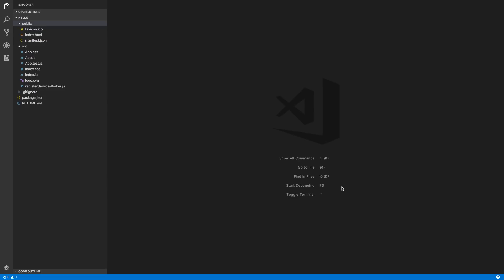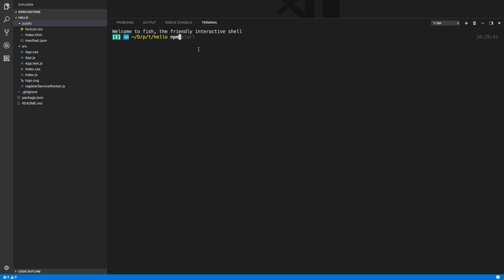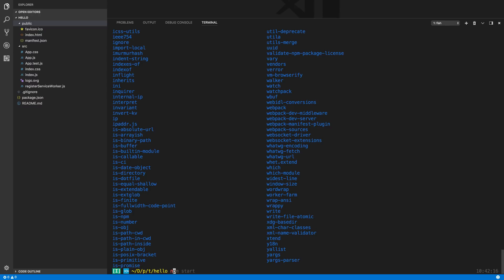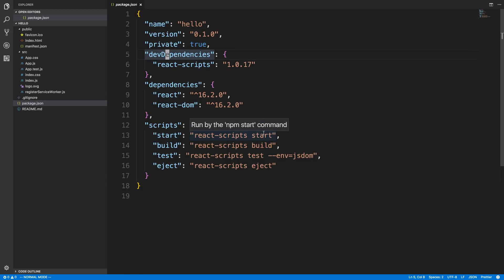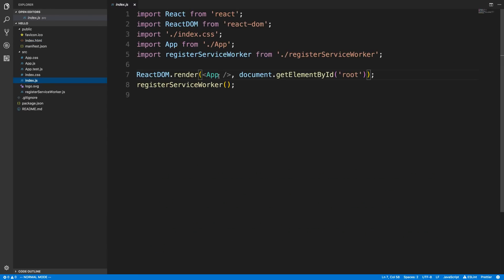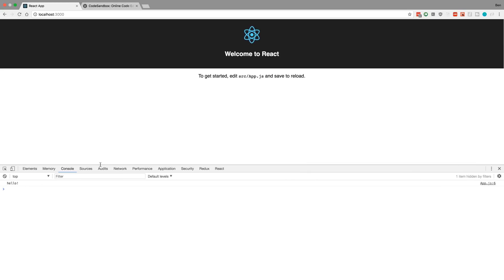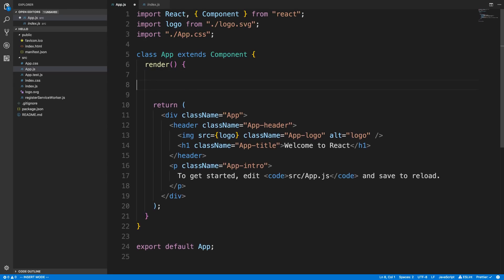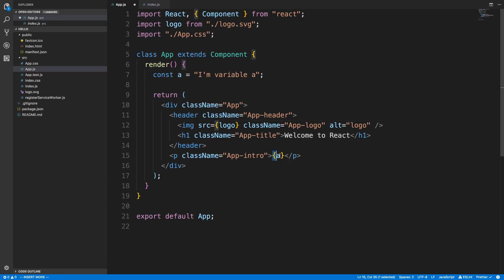Answering Beginner React.js Questions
In this video, I answer some beginner questions about React.